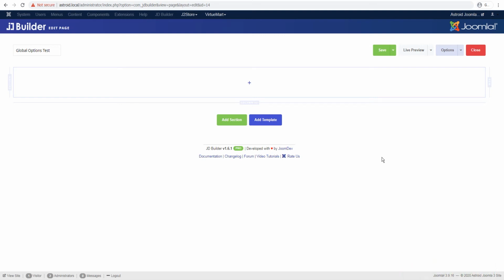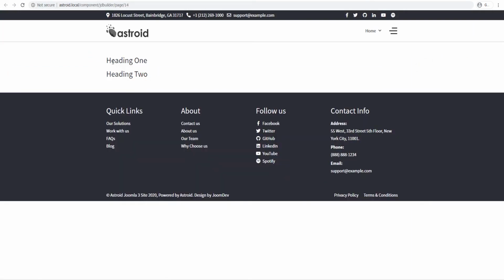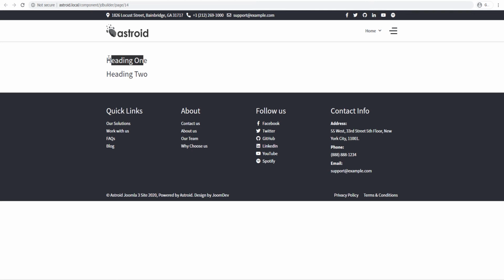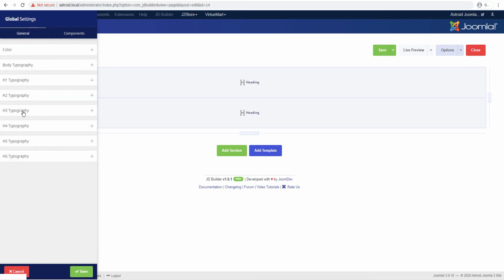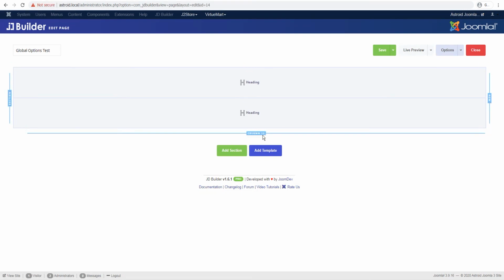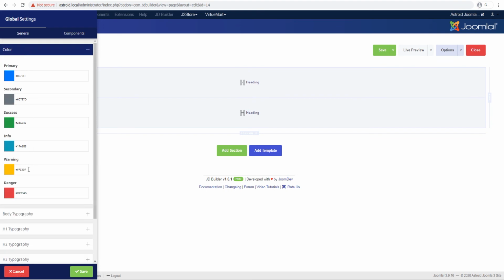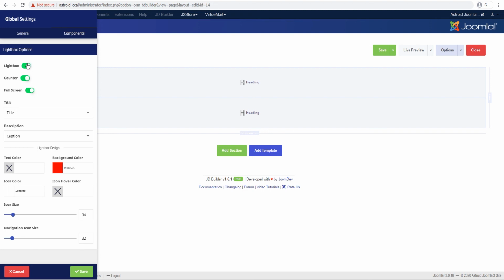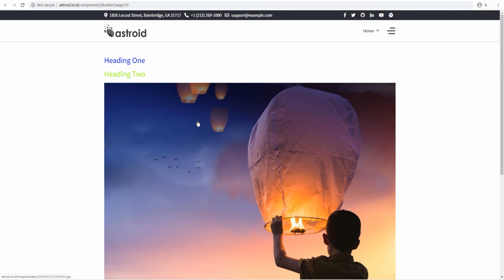How to Configure Global Colors & Typography in JD Builder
Joomla Page builder makes it easy and fast to design a Joomla website. But when you are creating any section, you need to set typography and colors whenever you add any element. Which makes it a little bit irritating.

To make it easy, we have added Page Level Typography from the very beginning, which reduces some of your repeats work of setting up typography for each section on the same page. But still, you need to do this for each page.

Now, we have added Global typography with responsive controls. So you can set your typography globally. Once you set it globally, you don’t need to set it again and again on each page unless you want to override it.